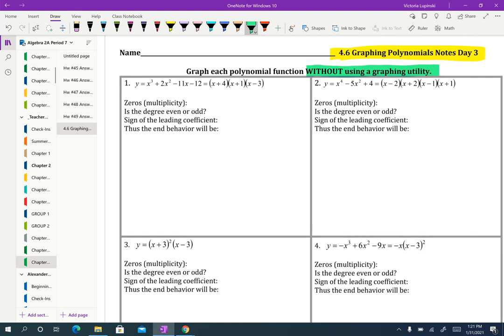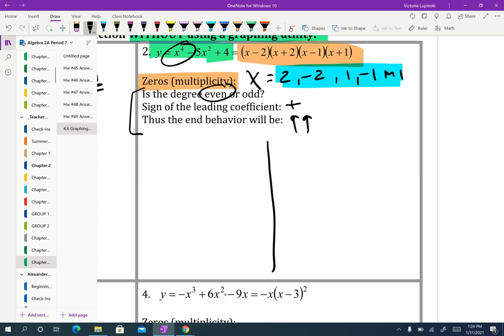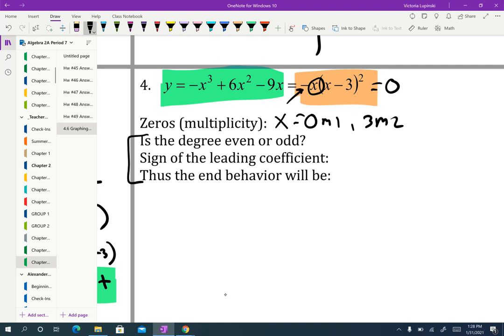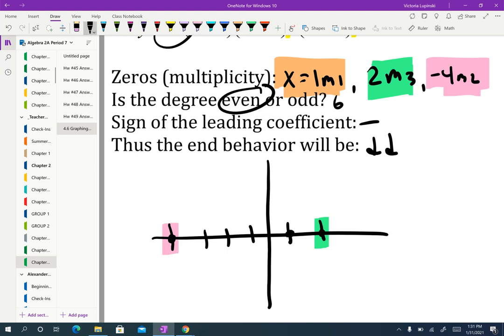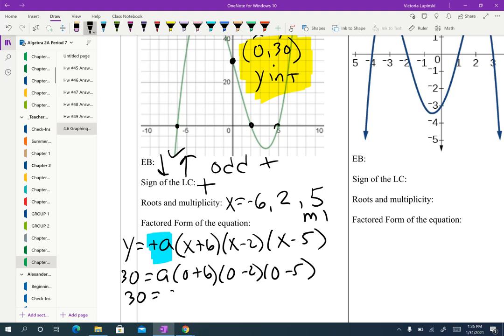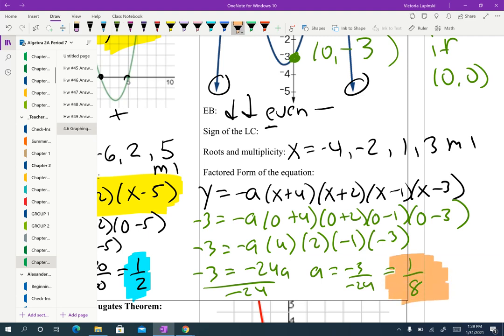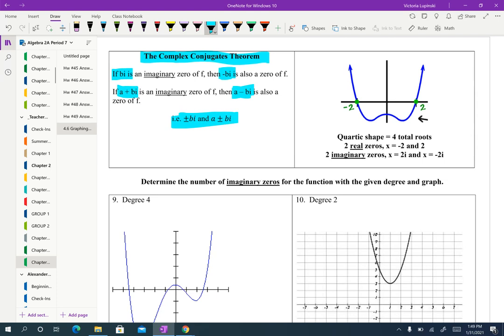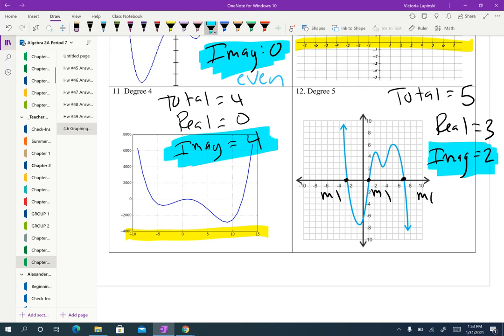4.6 Graphing Polynomials Day 3